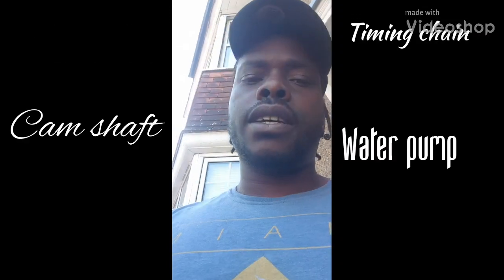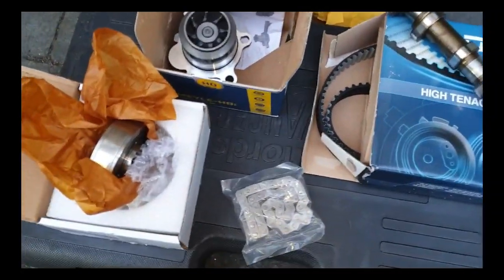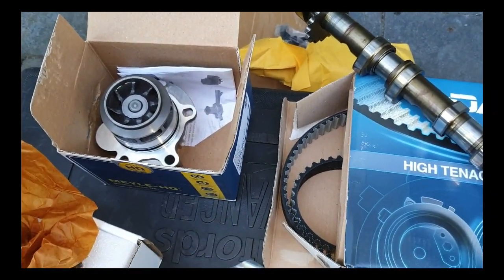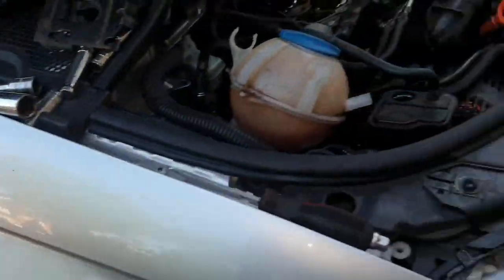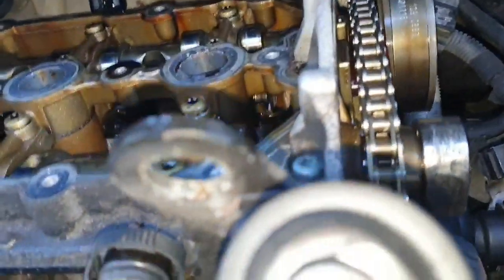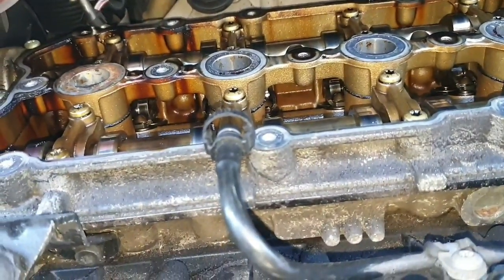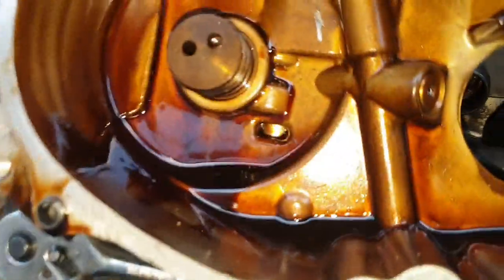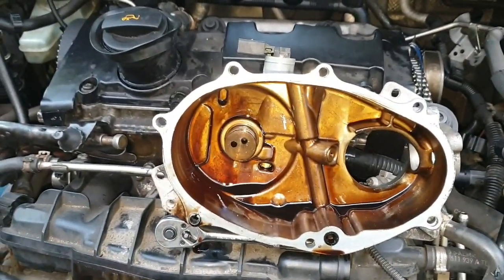Camshaft & P0087 Fault Fix Complete Guide for 2.0 TFSI Engine | How to Guide for 2.0 TFSI Engine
aswell as chain timing and cam belt and waterpump. Applicable to Mk5 GTIS3 8p,Cupra R mk2 and others
In this comprehensive guide, we walk you through the process of replacing the camshaft in a 2.0 TFSI engine and fixing the dreaded P0087 fault. Whether you're a seasoned mechanic or a DIY enthusiast, this video is packed with valuable insights and step-by-step instructions.

We begin by explaining what the P0087 fault code signifies and why it often necessitates camshaft replacement. You'll gain a thorough understanding of how a faulty camshaft can contribute to this issue and why it's crucial to address it promptly.

Next, we dive into the tools and parts you'll need for a successful camshaft replacement. We provide a detailed list, covering everything from specialized tools to high-quality replacement parts, ensuring you have everything at your disposal before diving into the repair process.

Once the groundwork is laid, we move on to the actual camshaft replacement. Following a systematic approach, we guide you through each crucial step. From removing the engine cover to properly aligning the new camshaft, we leave no stone unturned.

Throughout the video, we share several handy tips and tricks to make the process smoother and more efficient. Our aim is to empower you with the knowledge and confidence to tackle this repair job without any hassles.

After the camshaft replacement, we address the P0087 fault code head-on. We explore common underlying causes for this issue, offering insights into diagnosing and resolving them effectively. Our troubleshooting techniques will help you identify potential problems and implement the necessary fixes to clear the fault code.

We conclude this guide by highlighting the importance of regular maintenance and proper care to prevent future camshaft issues and keep your 2.0 TFSI engine running smoothly. Additionally, we provide recommendations on essential maintenance tasks that will help you prolong the lifespan of your engine.

If you're ready to tackle a camshaft replacement and fix the notorious P0087 fault code in your 2.0 TFSI engine, you've come to the right place. Watch this video now, equip yourself with invaluable knowledge, and get ready to save time and money while maintaining the optimal performance of your cherished engine.